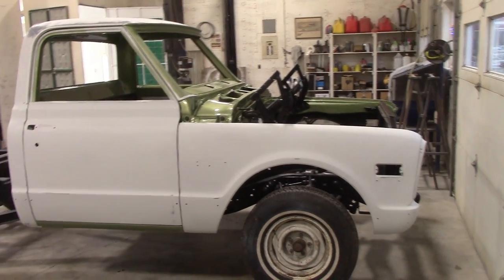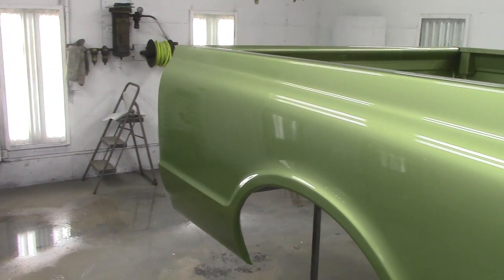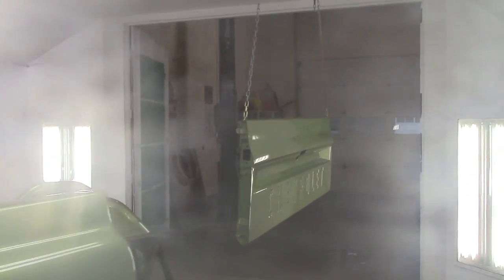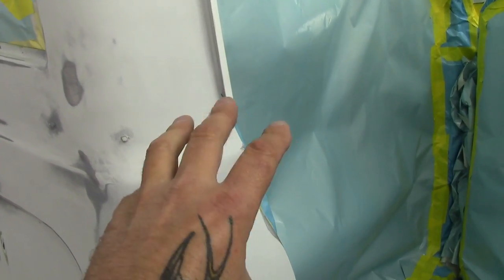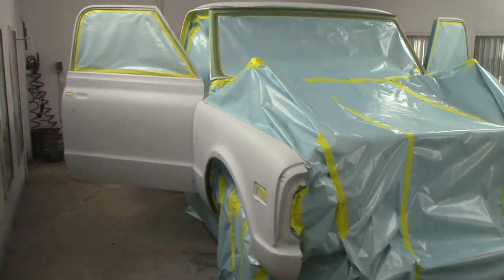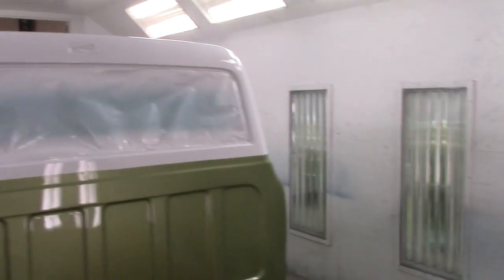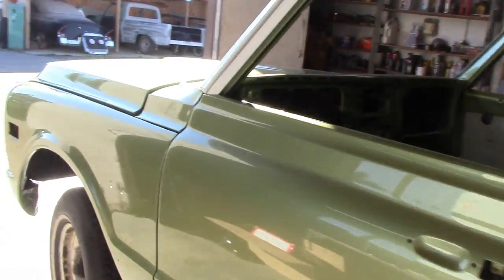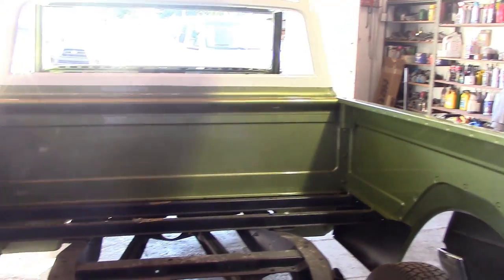Painting a 72 Chevy C10 Factory Olive Metallic Green